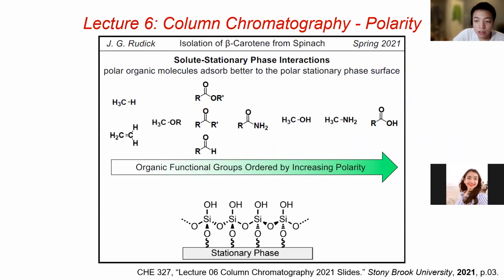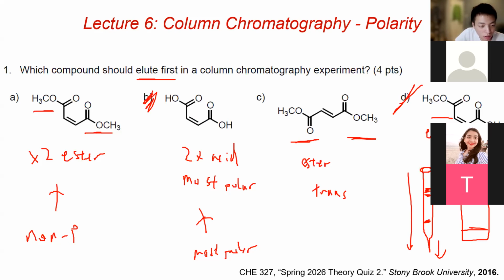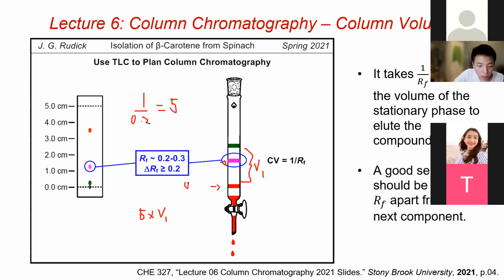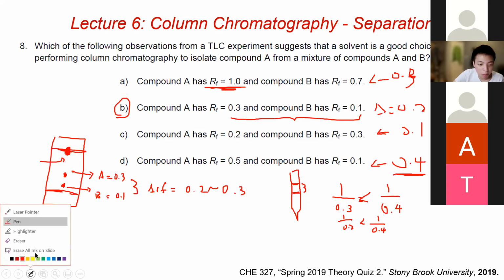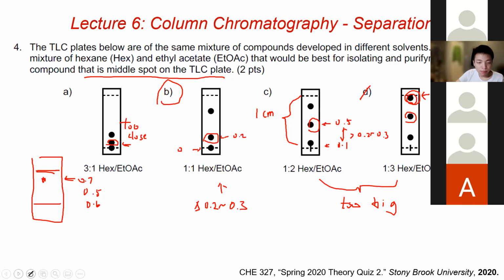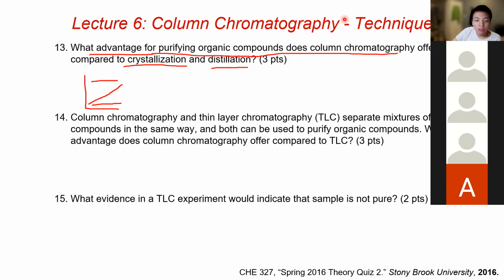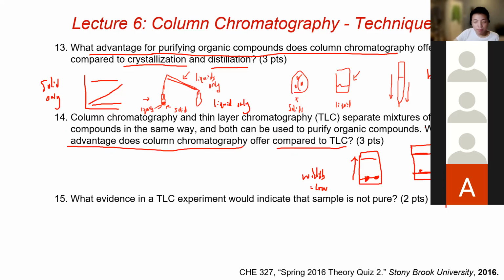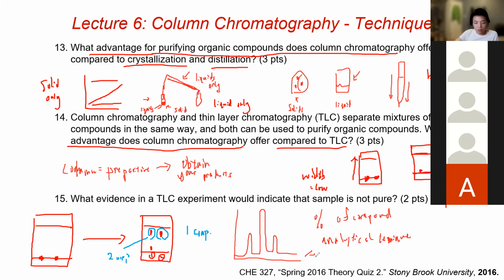CHE 327 - Lecture 6 on Column Chromatography